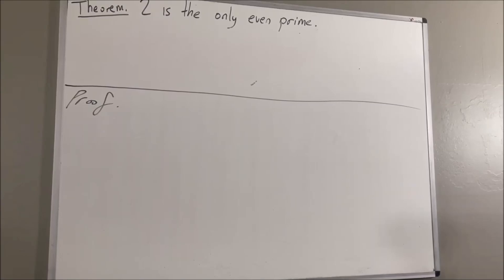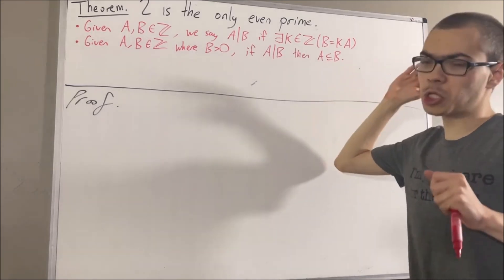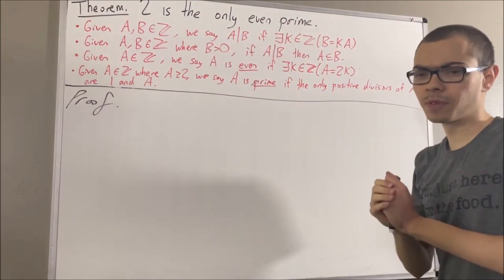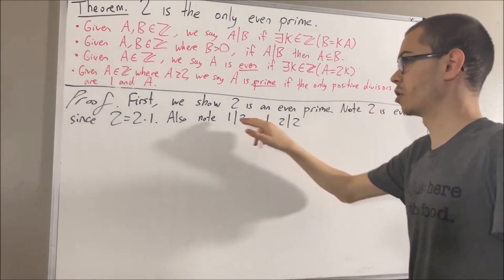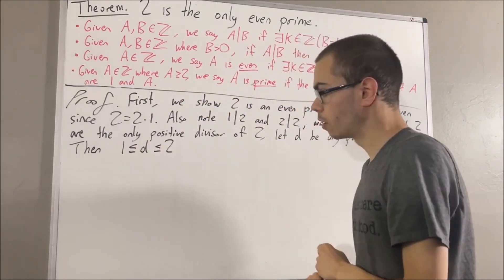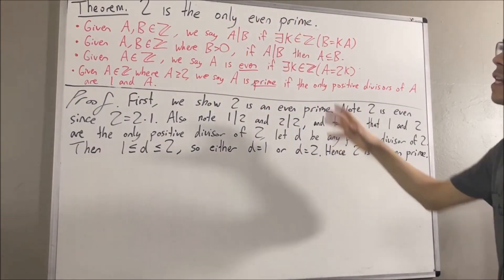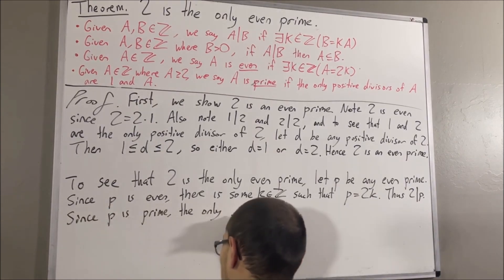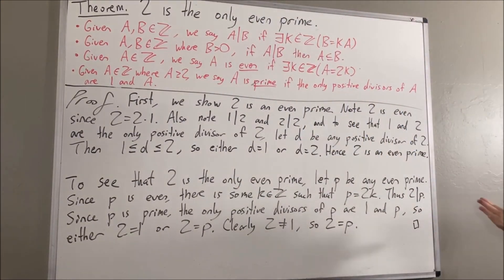Prove that 2 is the only even prime (ILIEKMATHPHYSICS)